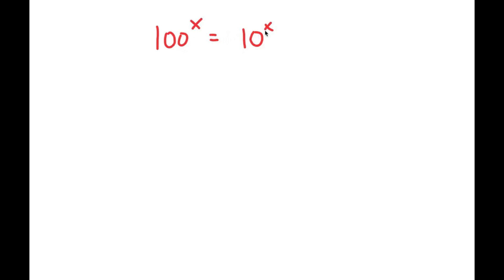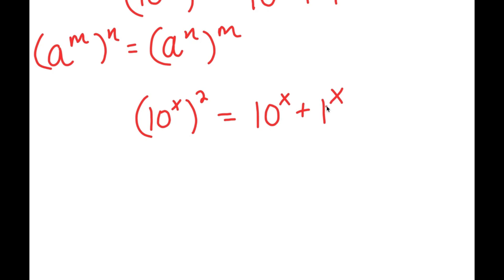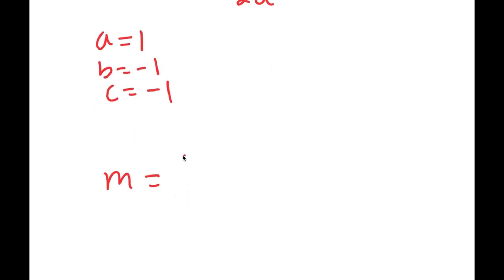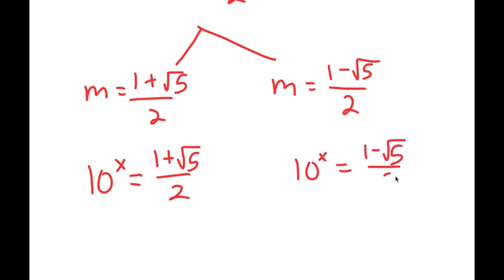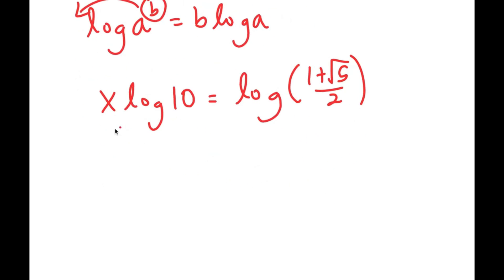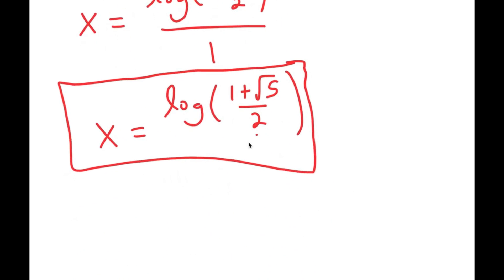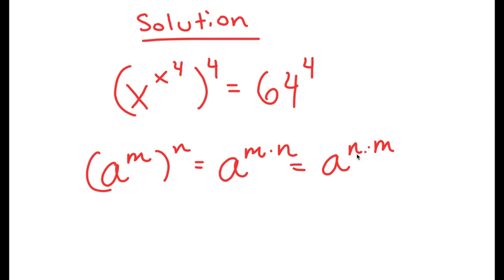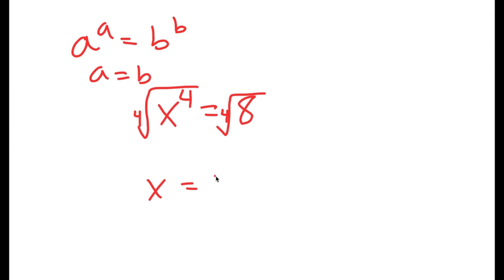A Beautiful Equation For Geniuses | Math Olympiad